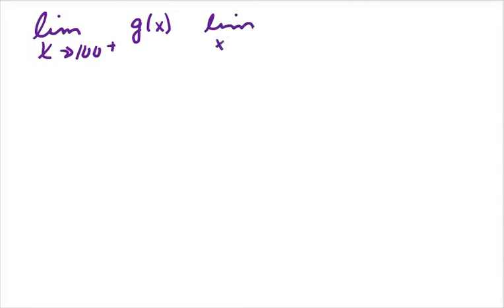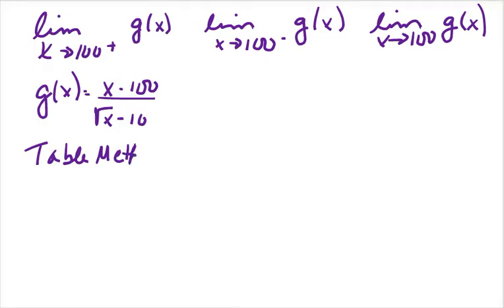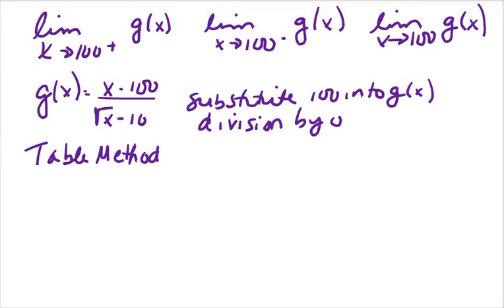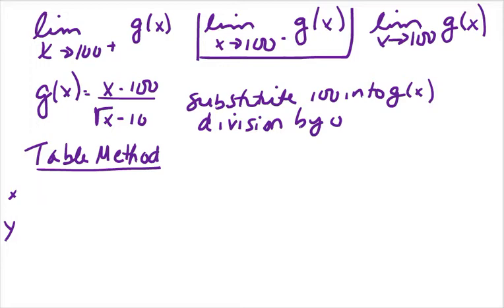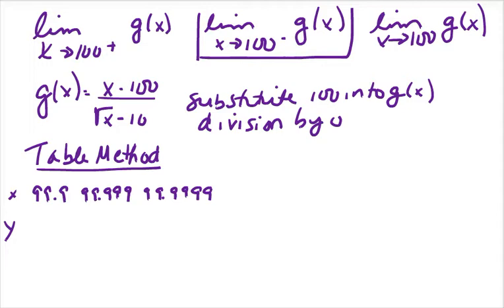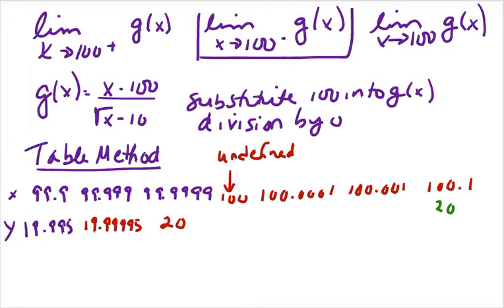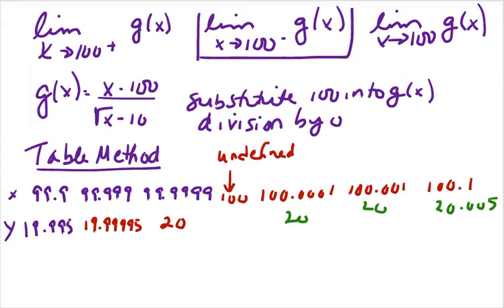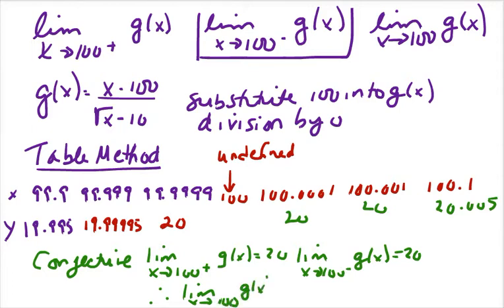New Edition Ch 2 2 Prob 20